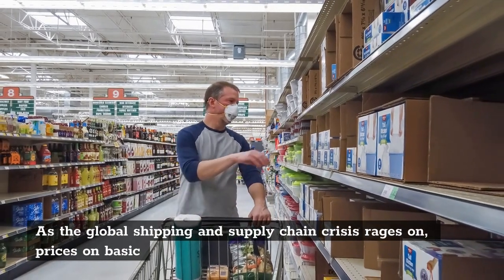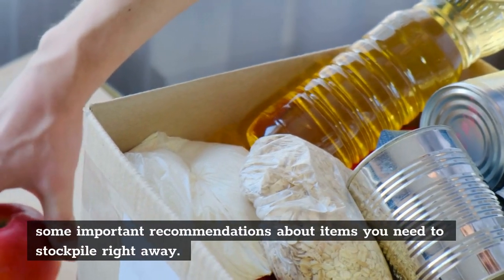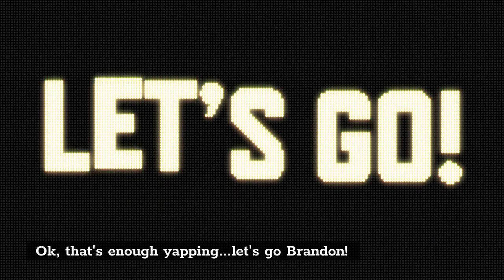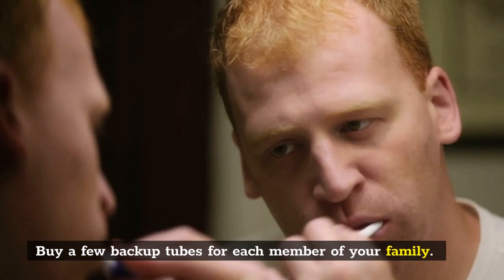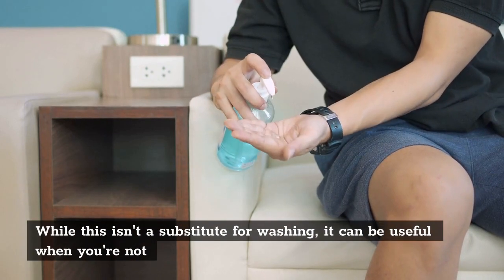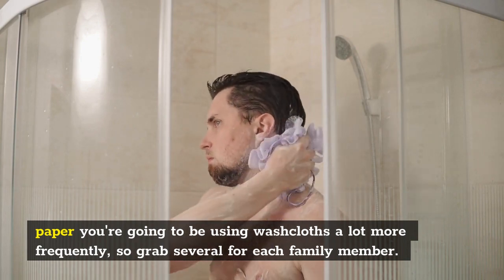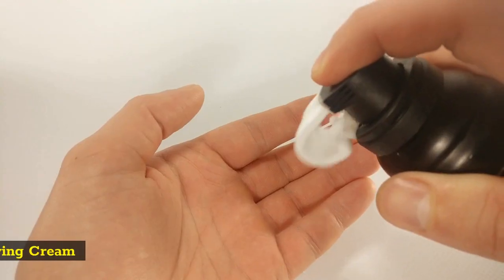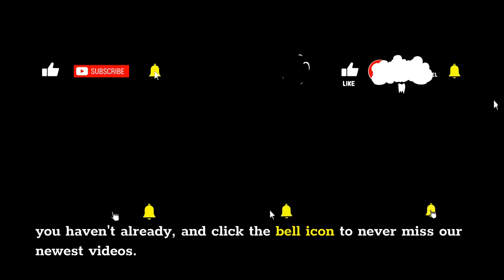17 Hygiene Supplies You Need to Buy NOW! // Cargo Shipping Container & Supply Chain Crisis Worsening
The cargo shipping container / supply chain crisis is getting worse by the day. Get these 17 crucial hygiene supplies before it's too late!